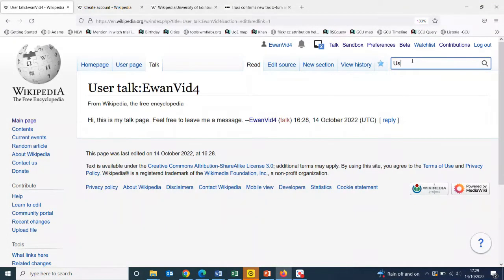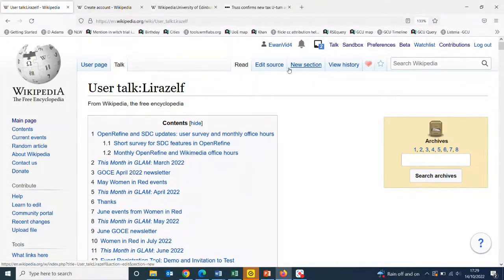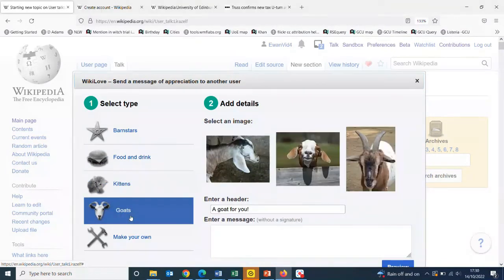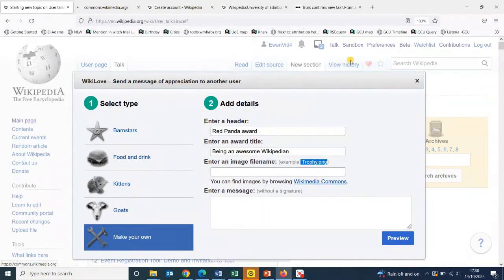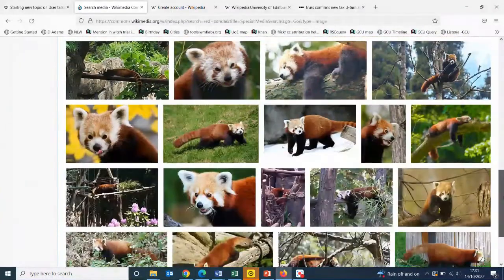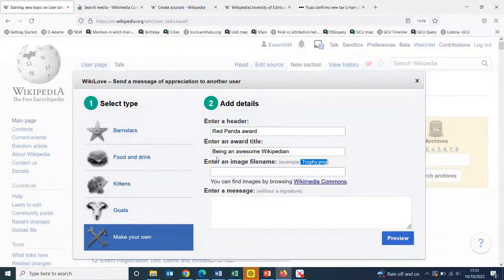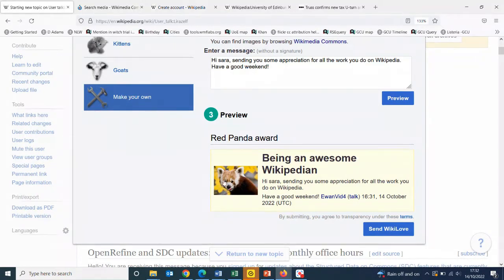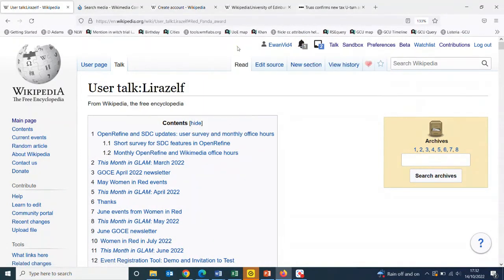Wiki Love - posting a message of appreciation on a Wikipedia talk page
This video shows how you can send images of kittens, goats, food and drink etc. to send some appreciation for the edits made by another Wikipedia user.

You can even create your own using any of the 87 million free-to-use images on Wikipedia's sister project, Wikimedia Commons.

The internet can be a lovely place to be sometimes!